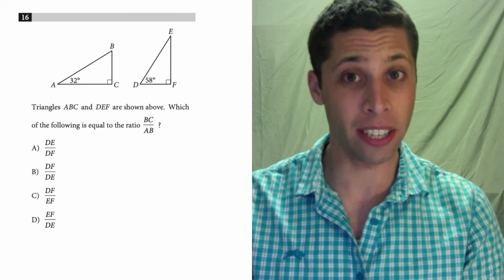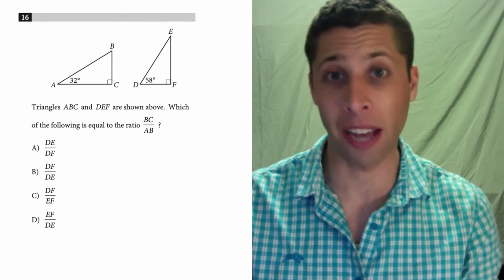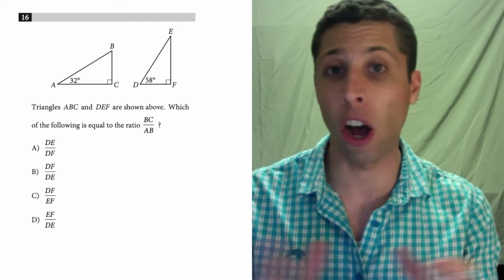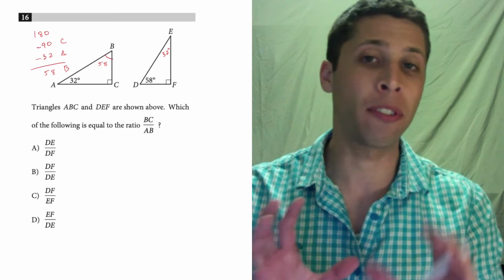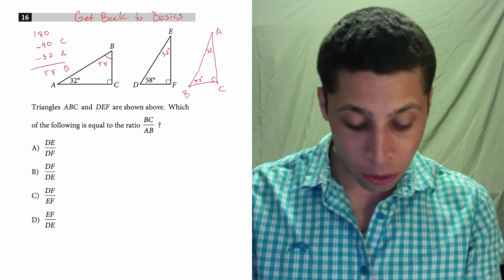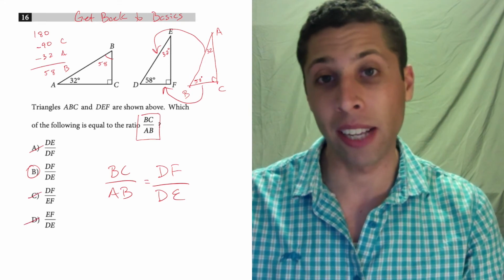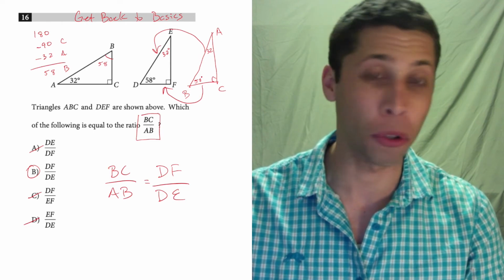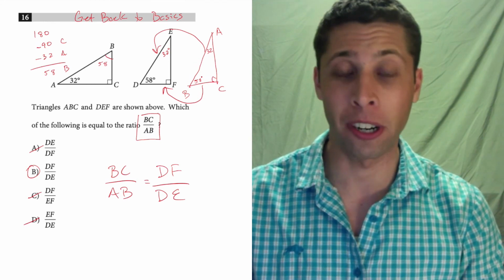SAT Test 6, Section 4, Question 16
Find the Similar Triangles Packet (and all other topics) in my SAT Packets Study Guides: